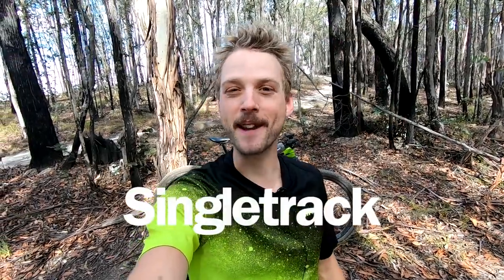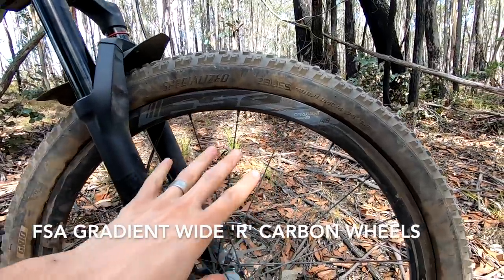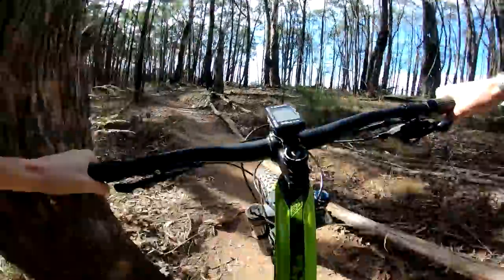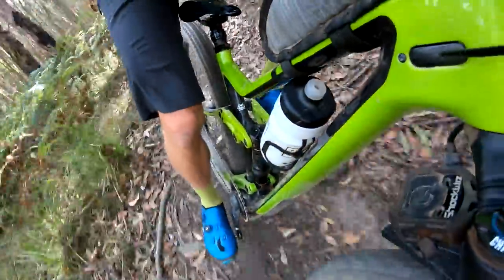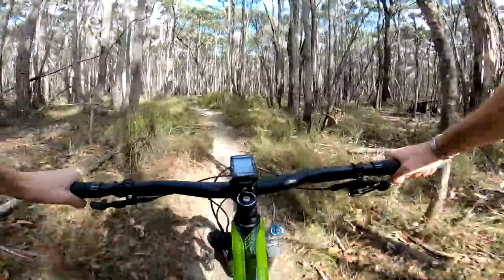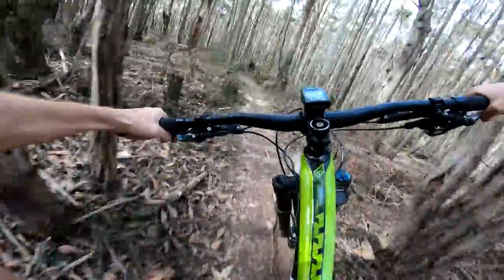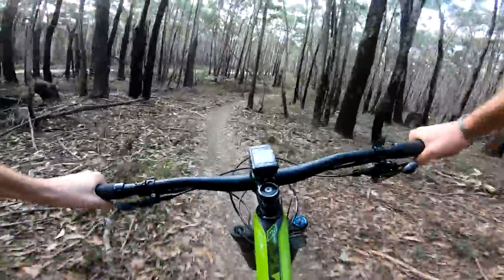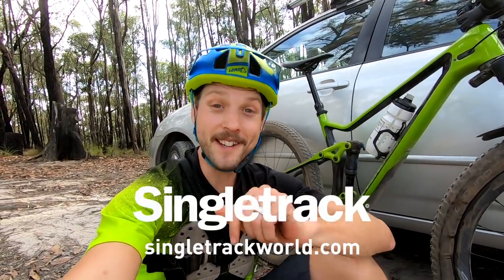Merida One-Twenty | Live Ride Testing On Merida's Carbon Fibre Trail Bike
For 2019 Merida has unveiled the latest generation of its popular One-Twenty trail bike platform.

Equipped with a brand new frame, carefully massaged geometry, and an updated suspension design, the One-Twenty nestles into the Merida lineup between the 96 (the XC race bike) and the One-Forty (the 150/140mm travel 27.5in trail bike).

Aiming to provide all-day pedalling efficiency in a competent chassis that's ready for some pretty ugly terrain, the One-Twenty is equipped with 29in wheels, 120mm of rear travel, and a 120 or 130mm travel fork. It can also be had with 27.5in wheels, but only in Small and Medium frame sizes.

There are eight models in the One-Twenty lineup, kicking off with the One-Twenty 400 (£1,500 GBP / $1,999 AUD). The cheaper spec levels are built around a full alloy frame, while the top-end models feature a full carbon fibre frame.

The bike I've been testing over the past few weeks is the second-from-the-top model, creatively called the '8000'. It features a full carbon fibre frameset, carbon FSA wheels, a RockShox suspension package, and SRAM Code RSC disc brakes.

Got any questions for us about the Merida One-Twenty test bike? Submit them in the comments section, and we'll answer them for you as soon as possible!